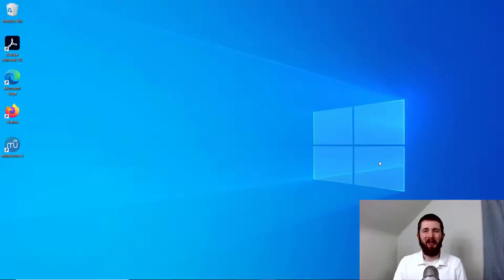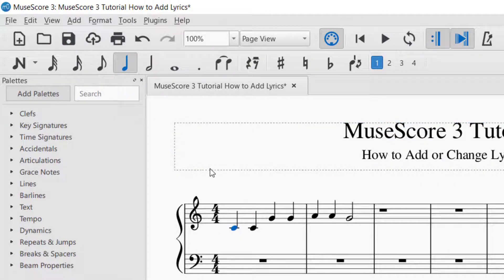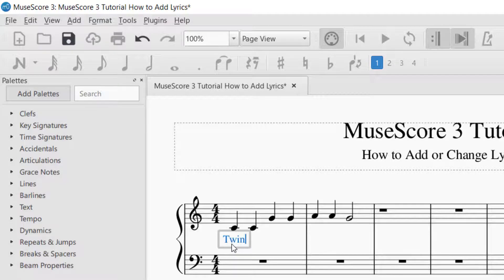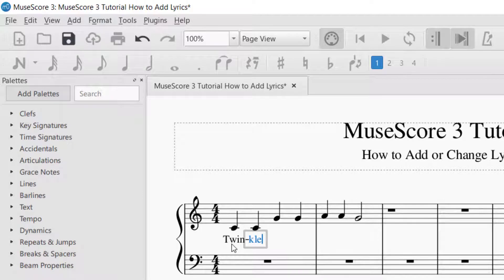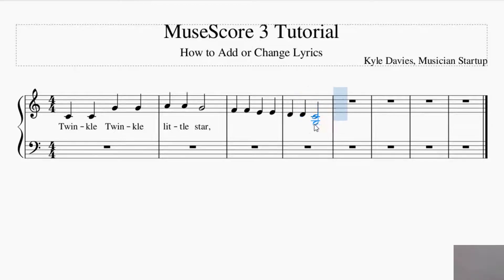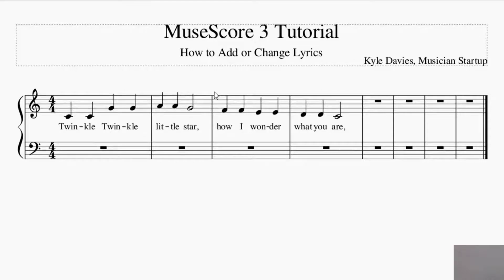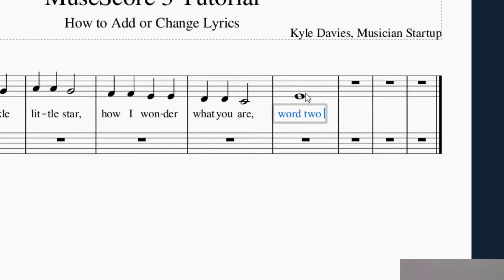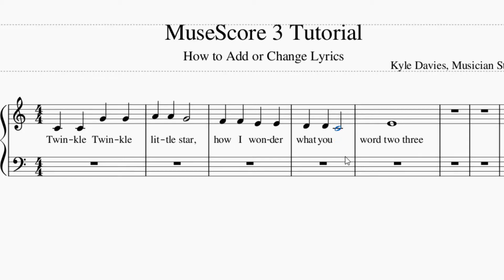How to Change Lyrics in MuseScore 3, Add Delete Enter Music Lyrics MuseScore 2020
How to add, change, and delete Lyrics in MuseScore 3.0 beginner tutorial.  Enter lyrics for the songs that you composing with music software MuseScore Step by Step.

Best,